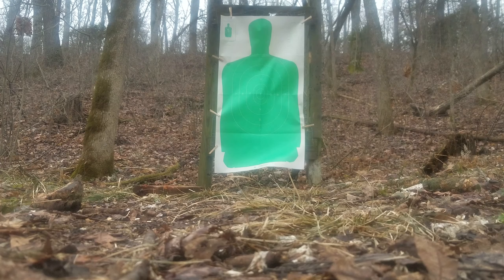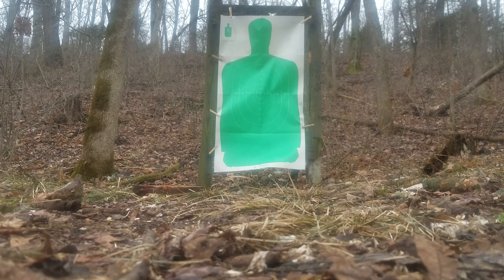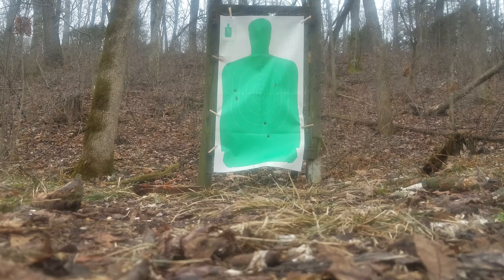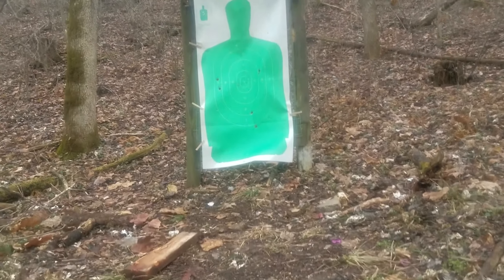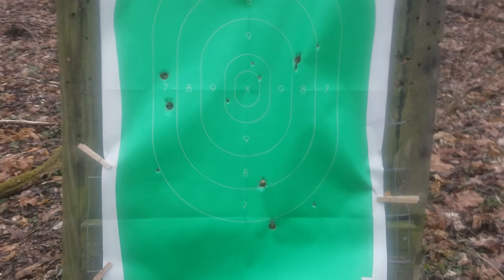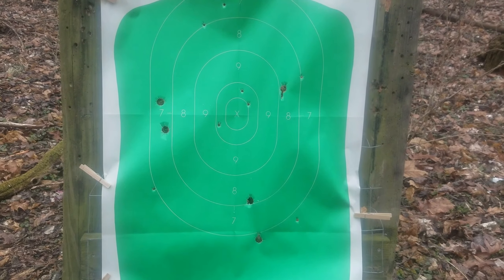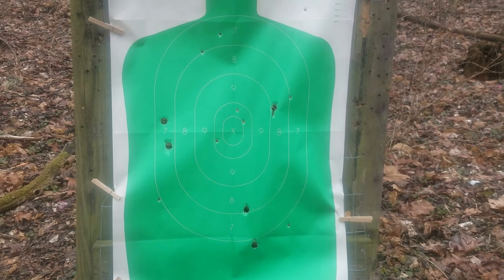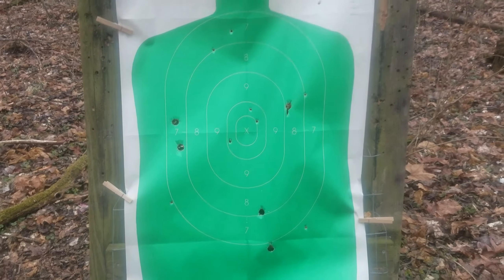LE127RS and LE12700 at 100, and 40 yards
Benelli Super Nova Tactical
Ghost Ring sights
CYL bore.
(I can say for sure that my opinion that equal mass and velocity would generate equal recoil, but the slugs kicked less than the buck).